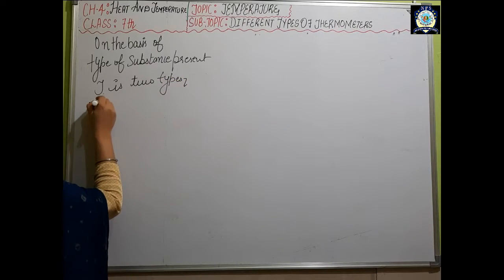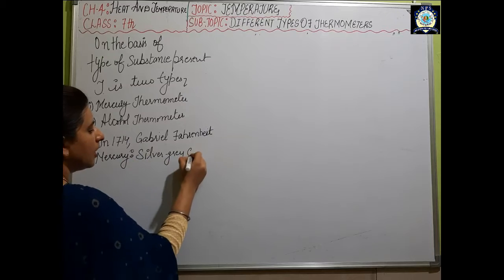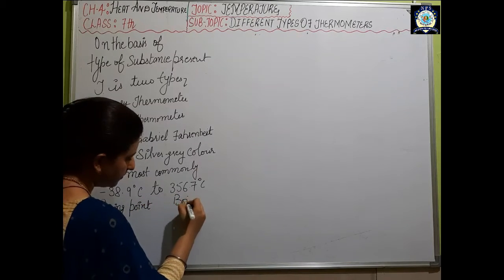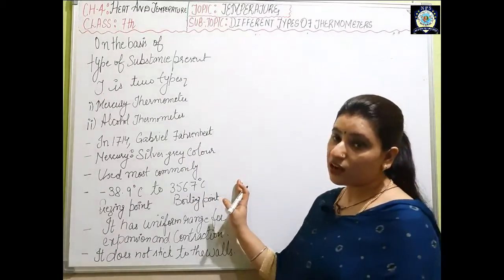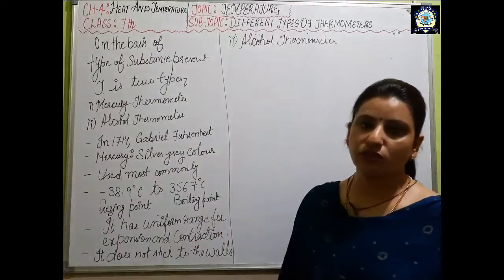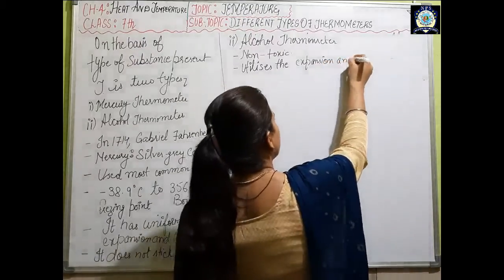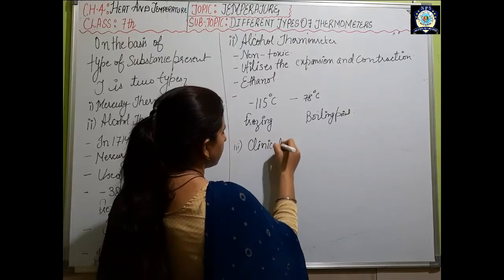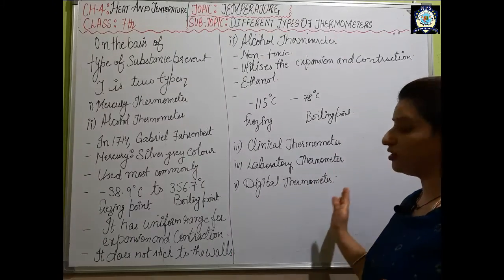HEAT AND TEMPERATURE : PART- 4 / HIM TUTORIALS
DIFFERENT TYPES OF THERMOMETERS